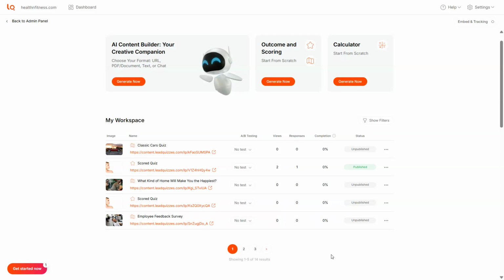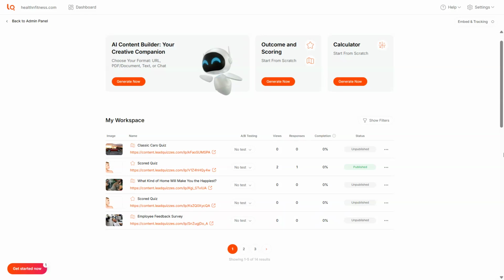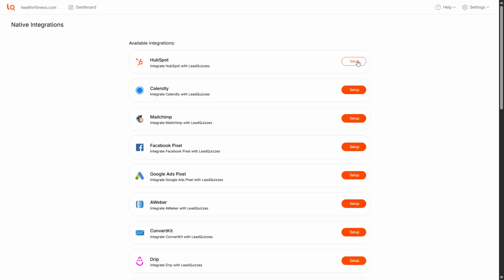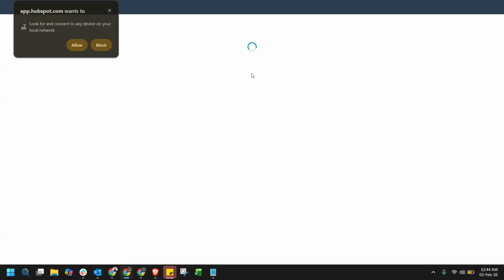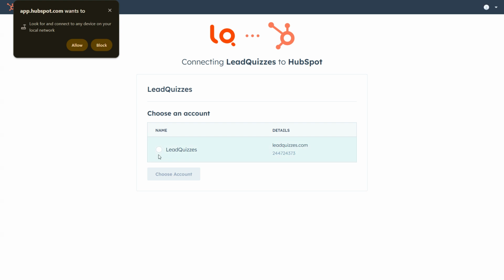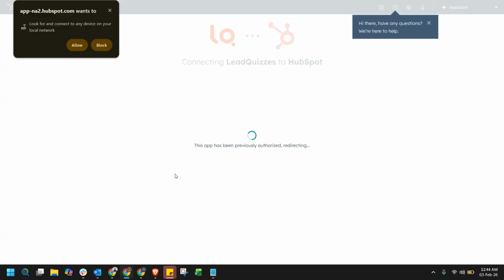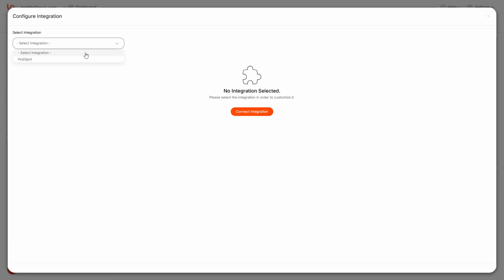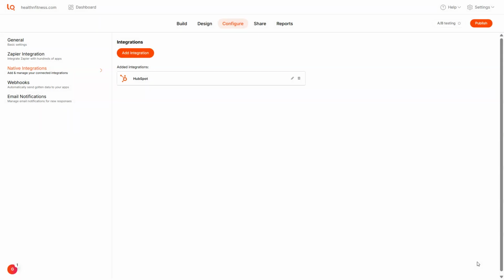How to Integrate LeadQuizzes with HubSpot (Full CRM Automation) 🔄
Capturing leads is great, but automatically syncing them to HubSpot is next level! In this tutorial, I'll show you how to connect LeadQuizzes to your HubSpot CRM in under 2 minutes.

Learn how to authorize the connection and map your quiz fields so every new lead flows directly into your sales funnel.

What you’ll learn:
Connecting LeadQuizzes to HubSpot via the Settings menu.
Authorizing the connection through the secure HubSpot login.
Mapping quiz data to HubSpot Contact Properties.
Setting up real-time lead sync for immediate follow-up.

💡 Pro-Tip: Automated leads move through your sales funnel faster—no manual exports required!